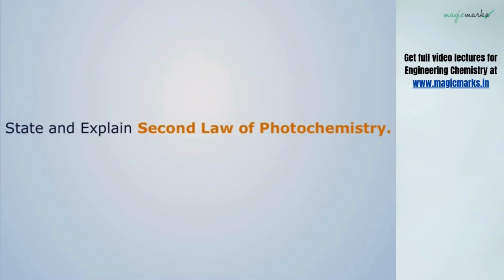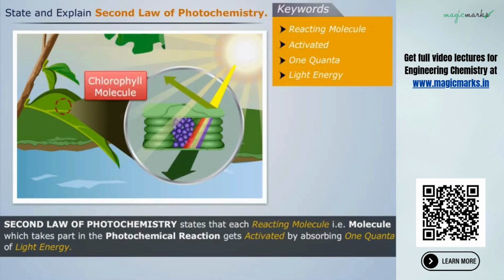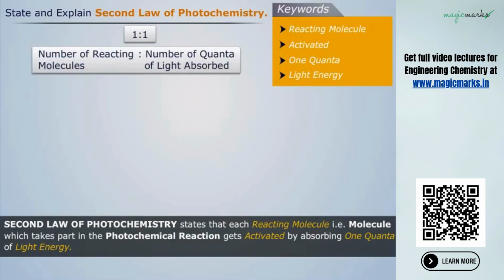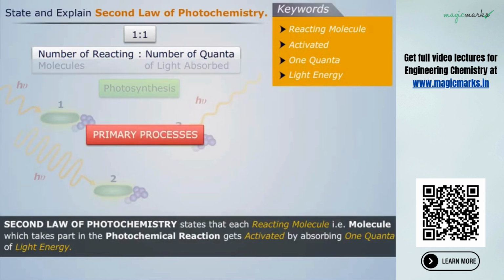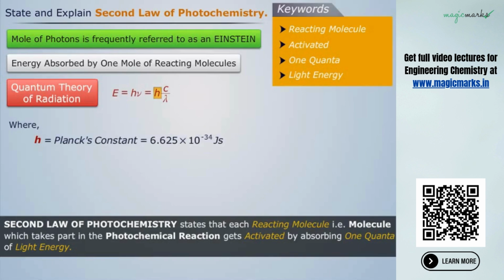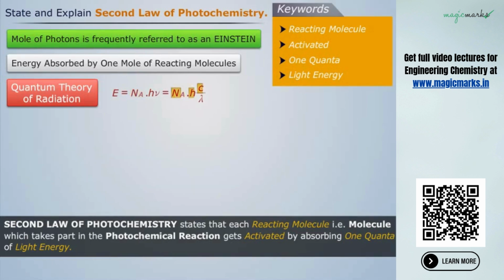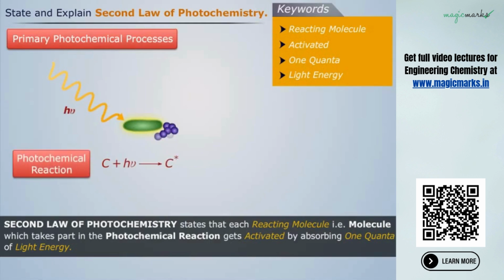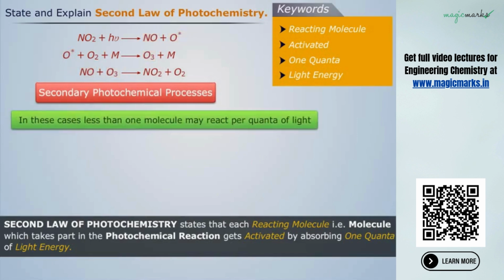Second Law of Photochemistry Explained | Engineering Chemistry Made Easy – Magic Marks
Dive into the Second Law of Photochemistry with this easy-to-understand video from Magic Marks' Engineering Chemistry series. Learn how this law explains the relationship between light absorption and chemical reactions in photochemical processes.

✨ Ideal for B.E./B.Tech students
🎯 Perfect for GATE & university exam prep
💡 Visual explanations that simplify core concepts